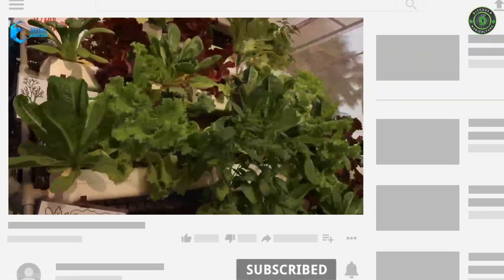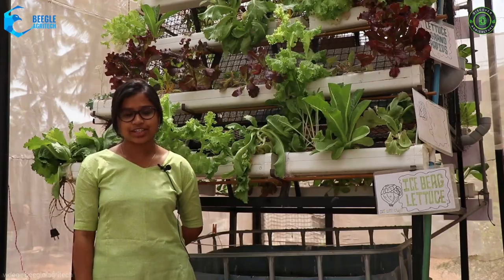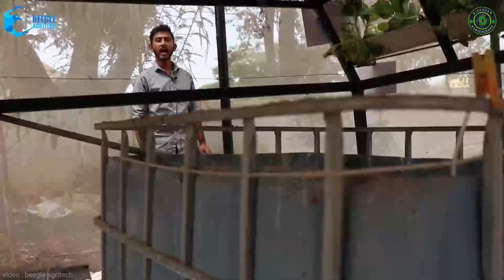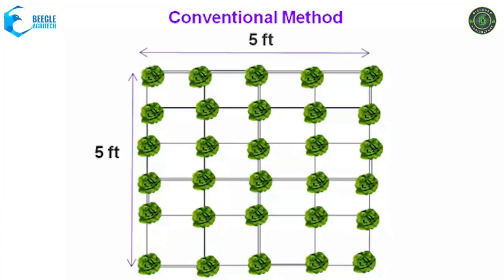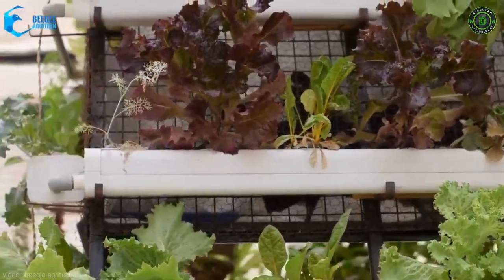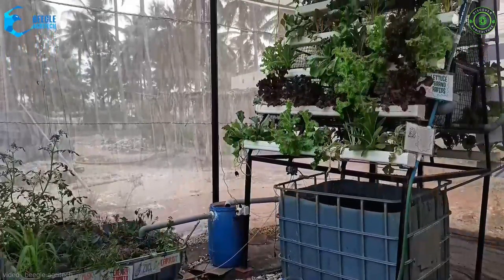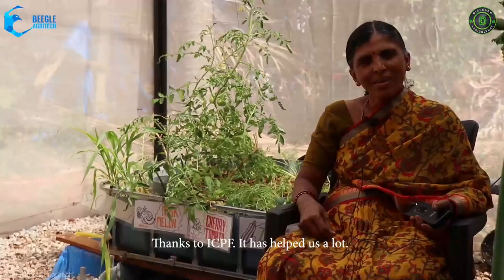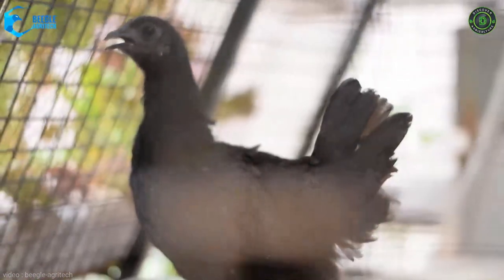Integrated Chicken, Plant and Fish Farm (ICPF) | Aquaponics for Beginners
Microponics - Integrated Circular Pyramid Farming (ICPF)

ICPF is an art of raising hens, fishes and plants in Hydroponics by a Bangalore based Agritech Startup Beegle Agritech. This method helps farmers in becoming economically stable by diversifying their source of income, optimizing water, land and labour, reducing the use of harmful chemical fertilizers and plant protection chemicals and increasing the productivity of the farm that ultimately ensures farmers can earn profit as well as keep the environment sustained.

ICPF tries to imitate nature’s principle, where varied types of plants, birds, and fish and other aquatic flora and fauna are integrated for production. These are combined in such a proportion and pattern that each element helps the other; the waste of one is recycled as a resource for the other through LEISA techniques (Low External Input Supply Agriculture).

Hens are placed on top of the pyramid, which leaves its waste straight into the fish tank, which helps in the production of zooplanktons and phytoplankton’s hence feeding fishes. The solid waste of fish and hen gets into the biofilter, where ammonia waste gets converted into nitrates.

This nitrate-rich water now passes in the hydroponics system nourishing plants; in return plants roots purify the water and returns back into the fish tank which creates a re-circulatory system.

All these three activities does not happen in three different areas, but, one above the other in the same system in a continuous loop. The only thing that you need to do is just feed the hens. This symbiotic integration ensures that zero bio-waste and effective utilization of farm resources.

This method was developed and has successfully completed the pilot project in Hesaragatta, Bangalore.

Integrated Farming System Benefits:
The method demands no-tillage, saves farmers’ investment on tractors and heavy machinery. No major cost for feeding fish and fertilizers for plants, no weeding required and a chance of pest and disease is lesser and thus saves major input costs. It also results in fewer labour requirements and redeems its cost too. Requires less space, hence unlocks increased productivity. So what is all this cost saved? Ultimately, isn’t this saved cost your earned money? Yes, this is where your investments get a cover.

The income from all three activities not only makes good of the costs but also provides additional returns for the farmer.

Video by : Beegle Agritech and Nottingham Trent University, UK